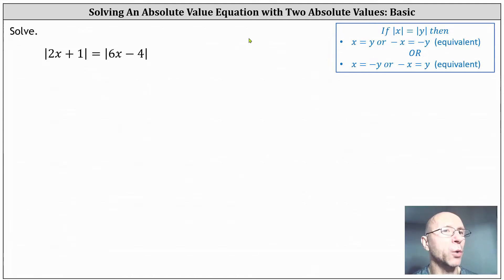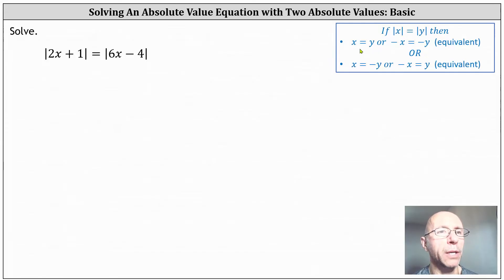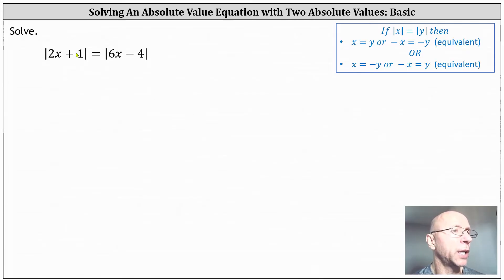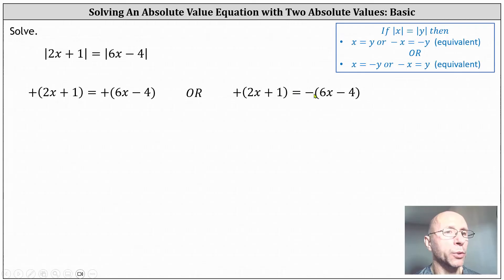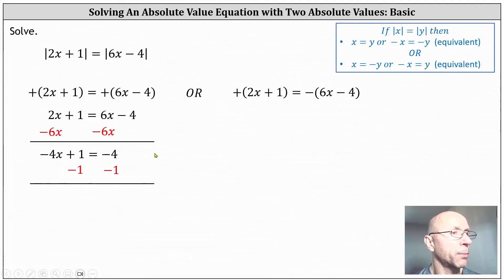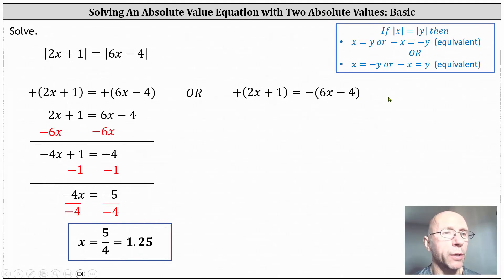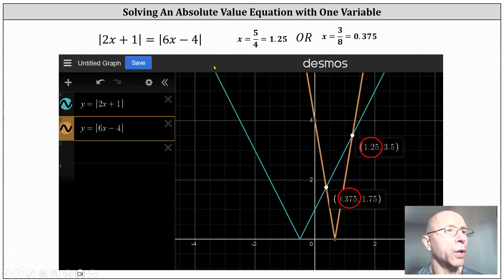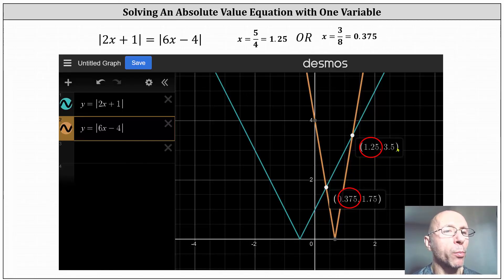Solve an Absolute Value Equations with Two Absolute Values Equal to Each Other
This video explains how to solve an absolute value equatio with two absolute values equal to each other.